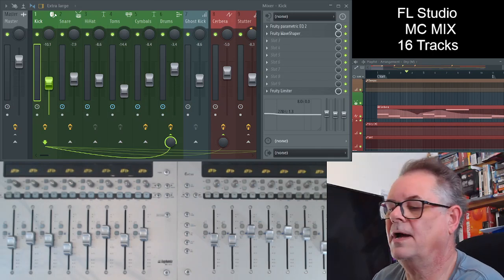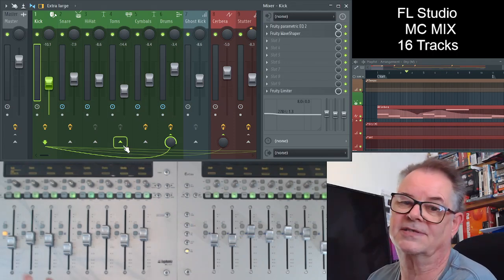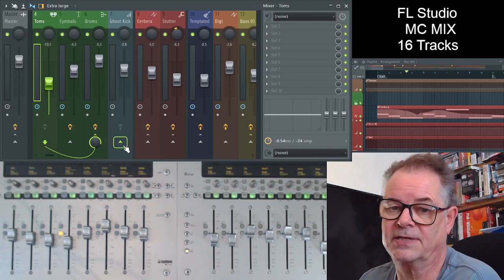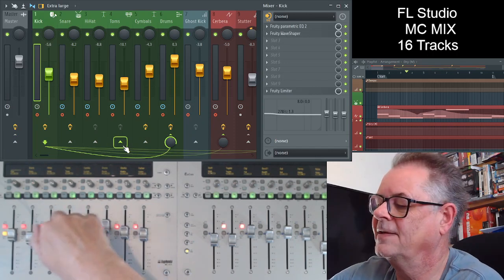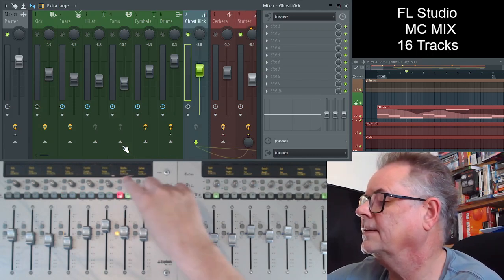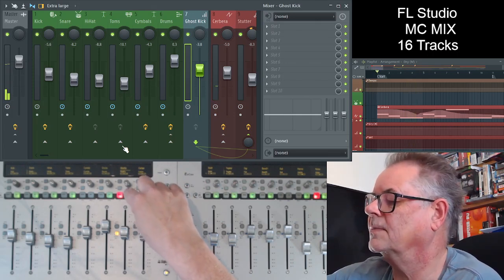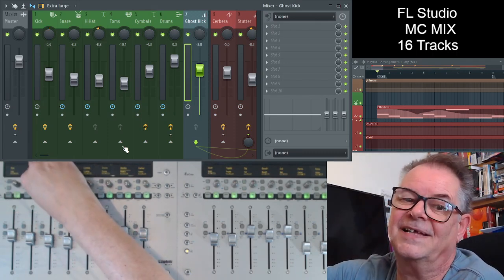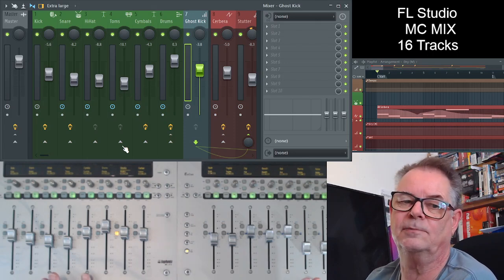The cheapest "Pro" 16 track DAW controller in 2024?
The Euphonix / AVID MC Mix DAW control surface working here with FL Studio using the Mackie MCU protocol.  All the software needed to make this work on Windows or Apple is feely available from the AVID website (You will need to sign up first).

These controllers are no longer available new (at their "premium prices").  However, bargains are to be had on the secondhand market.  By example the following is currently still live on Reverb at the time of this video:

(Fully working example for sale in good condition well for under £100!)

That said, given the quality and functionality that is available with the MC Mix it is also not unusual to see these being advertised for sale on the second-hand market for upwards of £500!)